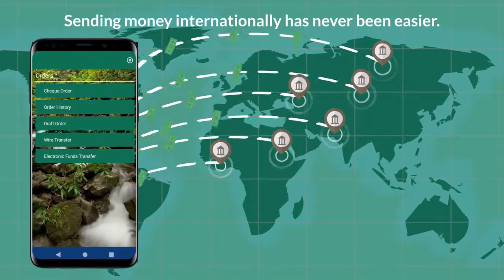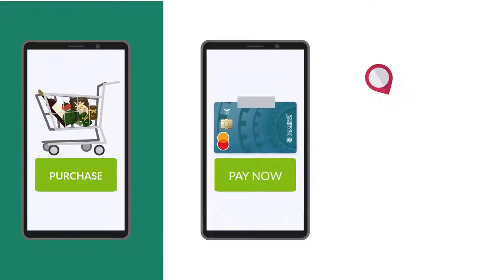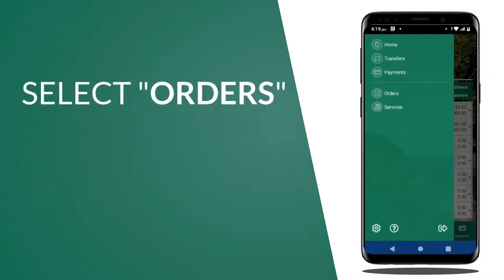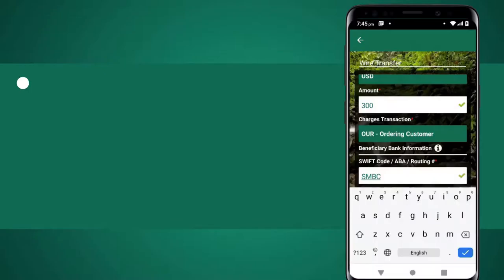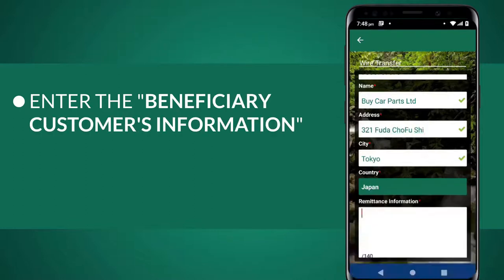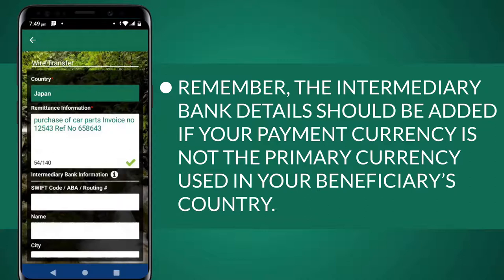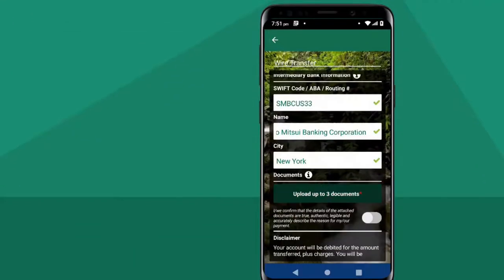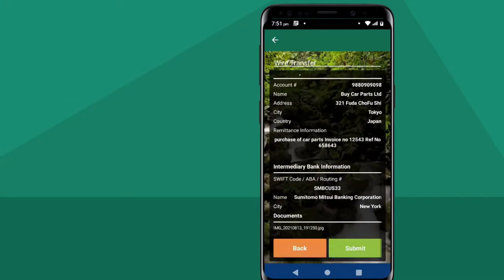How to send International Wires Using MoBanking (Mobile Version)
Smile and Bank from your home, office, or even on the beach with International Wires on MoBanking.

In this how-to video, learn how to send International Wires  using NBD's MoBanking (Mobile Version).